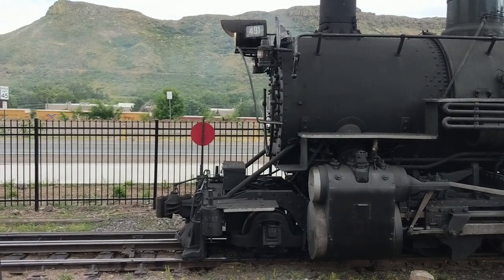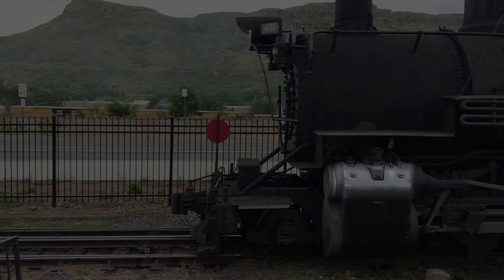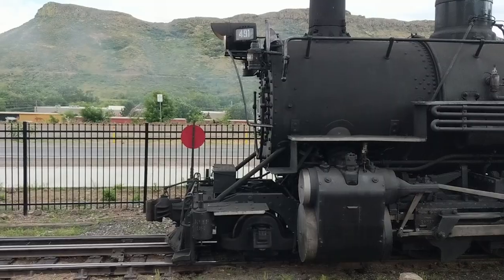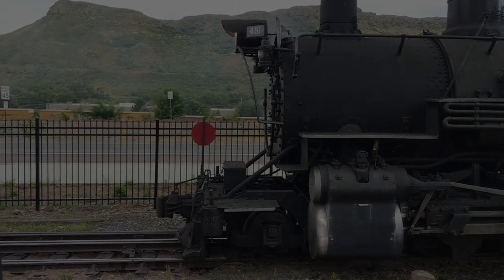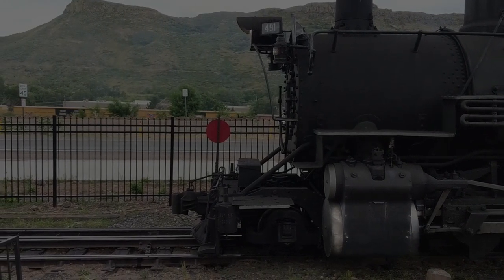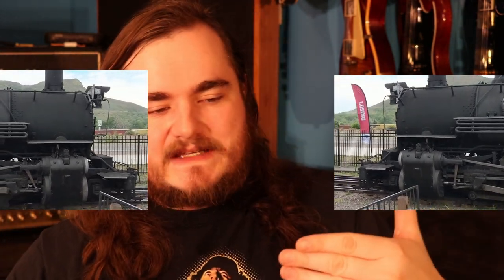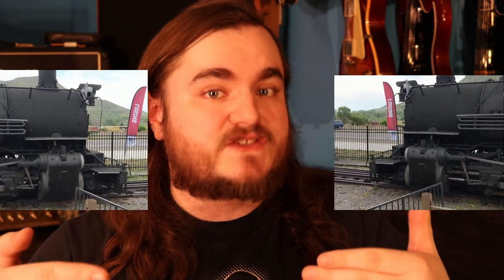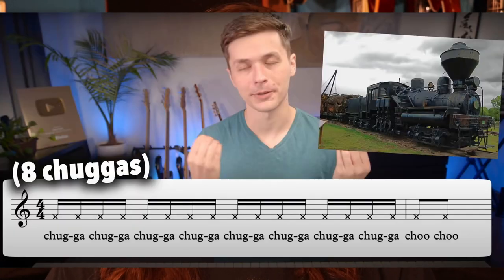Why Steam Trains make Chugga Chugga sounds!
In this video, we explore how big-time music YouTuber Adam Neely got a critical detail wrong in the very serious subject that is: How many times you say Chugga before you say Choo Choo.

Warning: Contains steam train nerdy content and silly train sound explanations.

Edit: I've been since corrected by an additional steam train nerd, and Adam's picture is not of a Shay, it's of a Willamette, which is, for all intents and purposes, a fancy-pants Shay. Can't win them all.

0:00 Intro
0:21 Credentials - Music and Railroad
0:47 How does a steam locomotive work?
4:48 Adam's Screwup (and mine - check the description)
5:27 A Malformed Locomotive
6:46 Outro